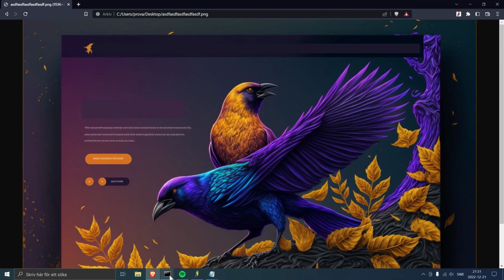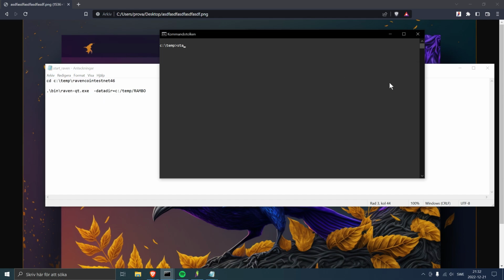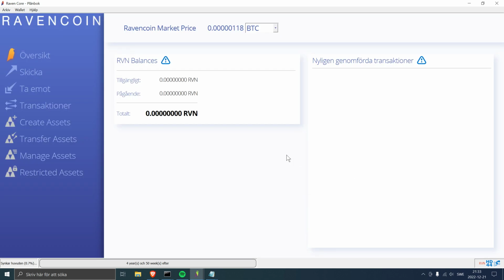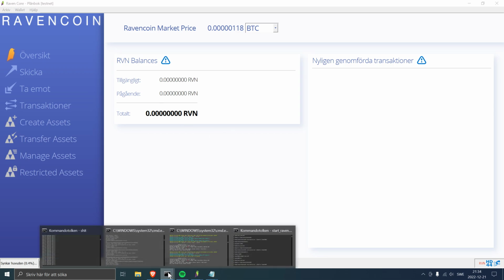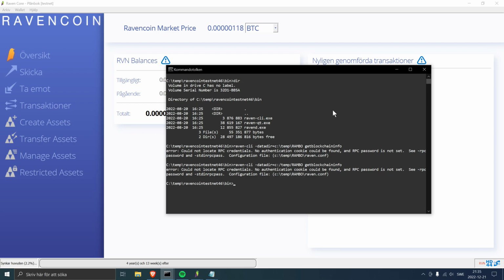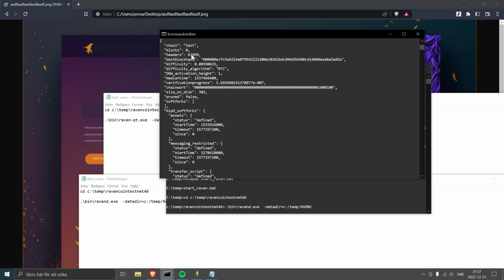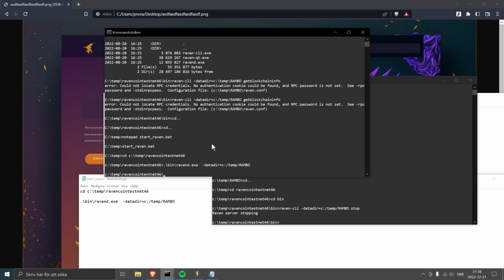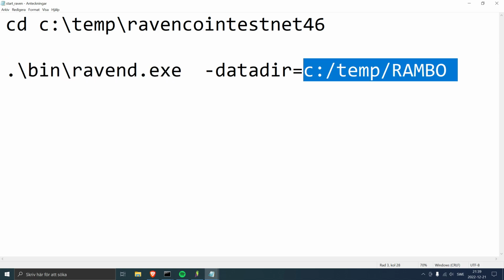Ravencoin, how to startup the node.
Learn how to start the Raven core QT wallet with or without GUI.